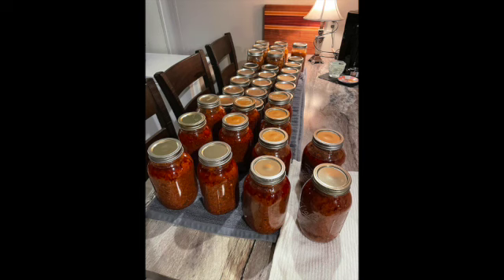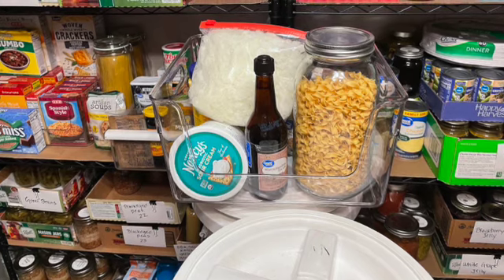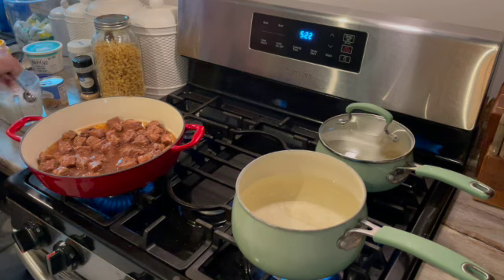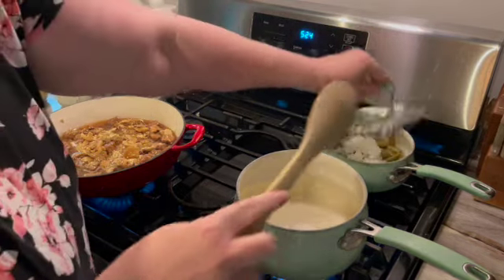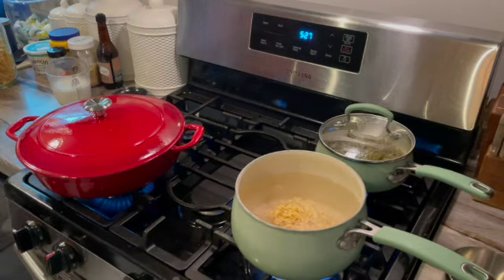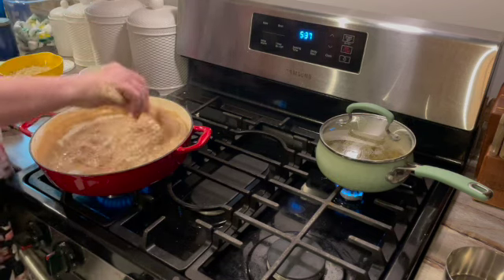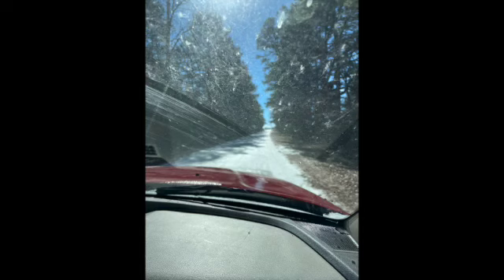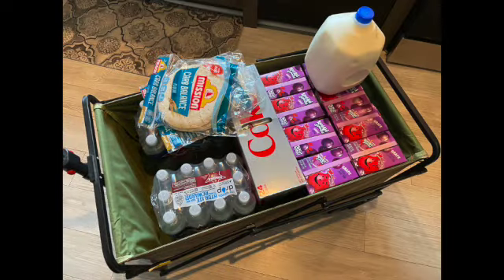Pantry Challenge Week 1 - Beef Stroganoff, Mexican Chicken, and De-Icer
This week started off with a big canning project and winter came to stay - at least for a few days.  But no worries for us! We are all stocked up on the things we need to eat some warming meals.

Ingredients for Beef Stroganoff:
2 pints jars canned beef roast
1 small can mushroom pieces
1 pkg onion soup mix
1 cup water
3 tbsp cornstarch
1/4 tsp garlic powder
4 tbsp Worcestershire sauce
1 cup sour cream
2 cups uncooked egg noodles (prepare according to package instructions)

Ingredients for Mexican Chicken Casserole:
2 pint jars canned chicken breast
1 cup sour cream
4 oz cream cheese, softened
1 cup salsa
1 small can green chilis
1 15oz can black beans, drained
1 15oz can whole kernel corn, drained
2 cups crumbled Doritos
2 cups 4 cheese blend
Bake at 350 degrees 30 minutes or until bubbly

De-Icer:
2 cups rubbing alcohol
1 cup water
3 drops dishwashing soap
Combine in a spray bottle and use on windows to melt ice.

"Winds of the Canyon" by Will Harrison